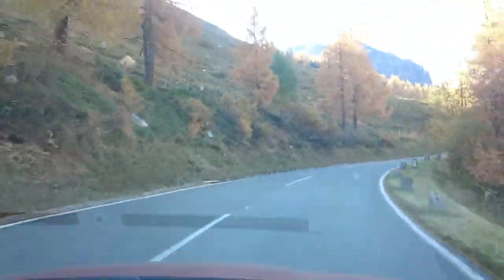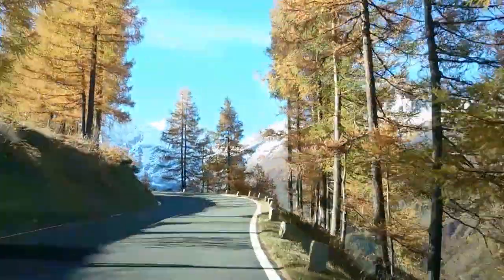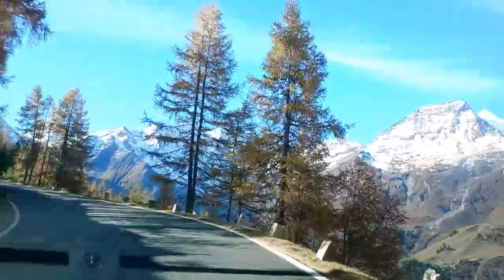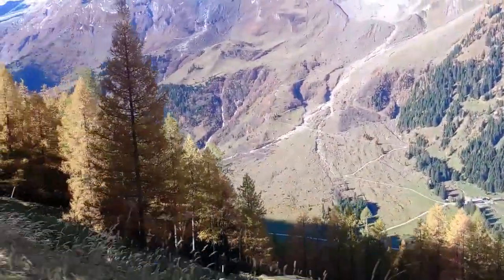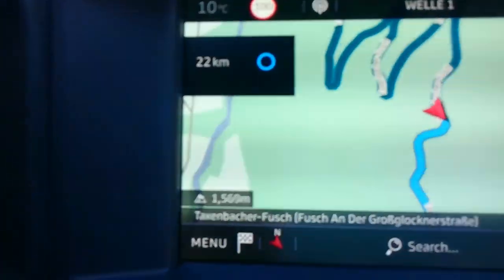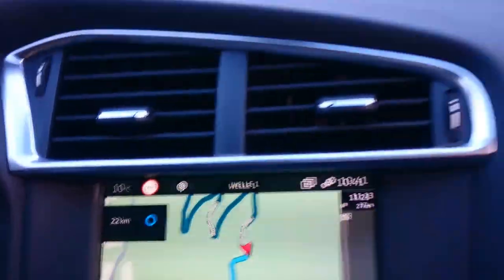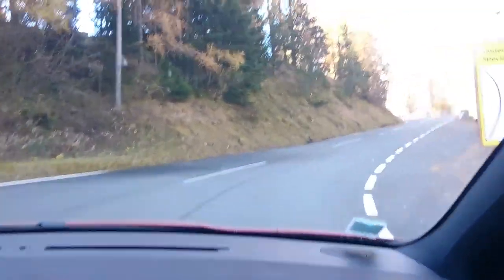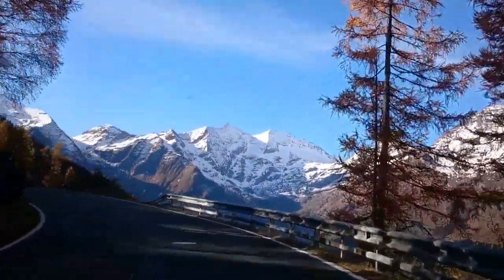Driving to the Großglockner, Austria, October 2017 part 2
Magnificent views and driving roads.